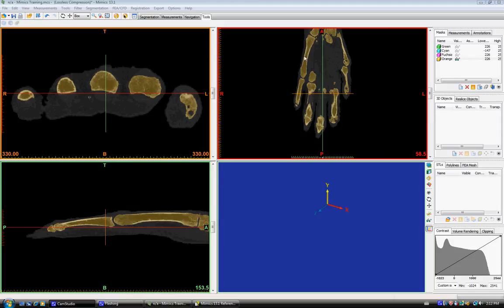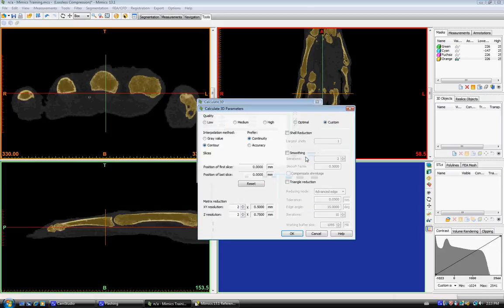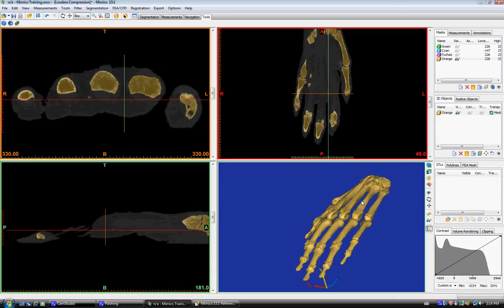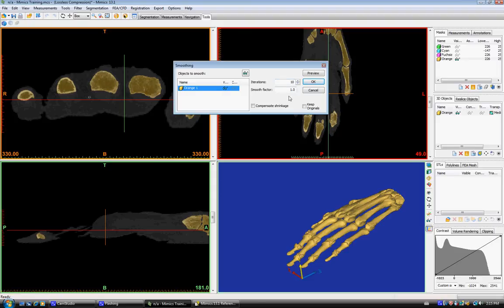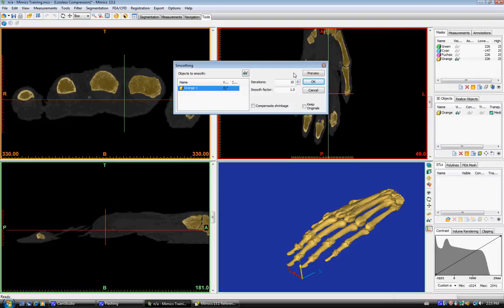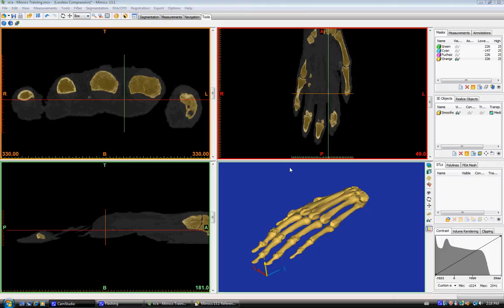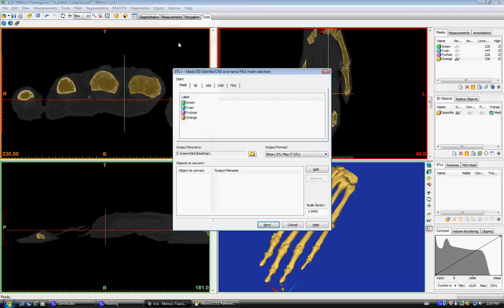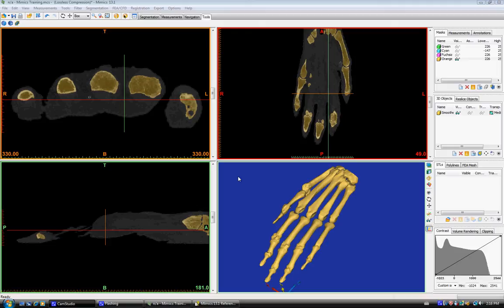Learn how to create 3D models (STL) in MIMICS 13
Video was created by Mathew Reynolds, Nick Gilmour and Brittany Hagman